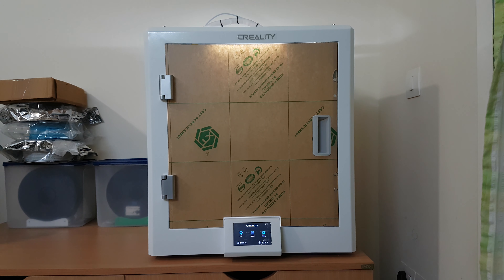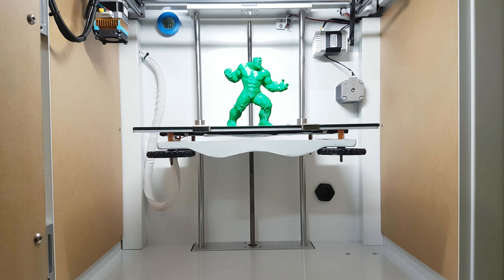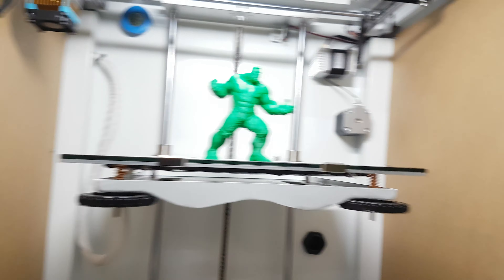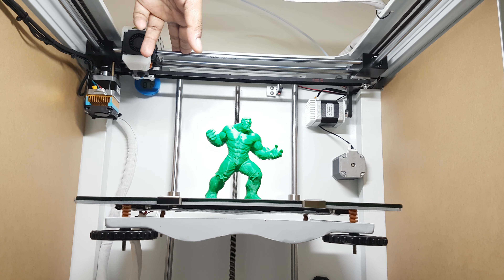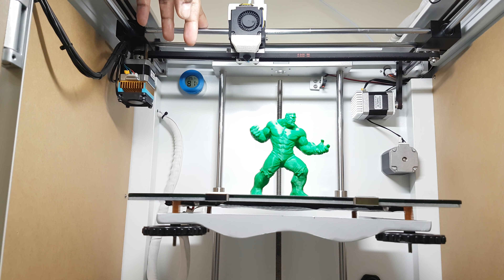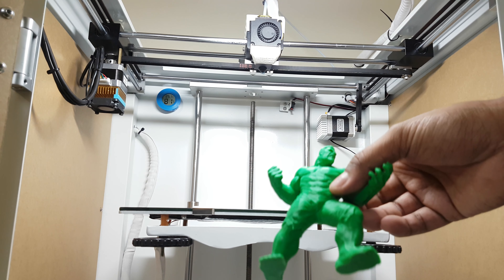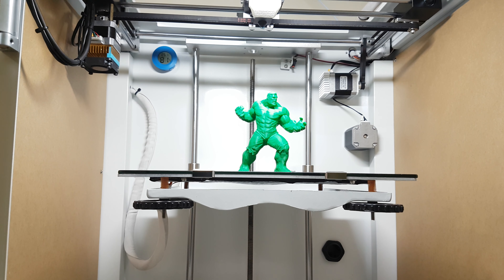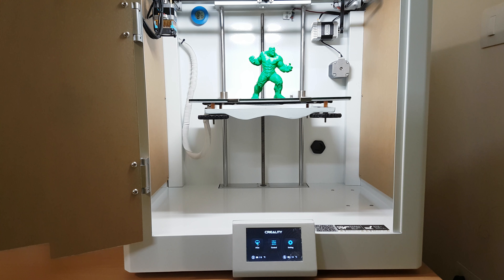Creality CR-5 Pro Review Part 2 ( Do Not Buy) purchased from 3idea.in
- Love my content ❤️? Fuel my creativity with a coffee!

This printer was purchased from 3idea India They have failed to honor the 1 year warranty they provide on the product, terrible service from them.

Do let me know if anyone is using the same printer and there experience with it in the comment section.

DO NOT BUY THIS PRINTER, IT IS NOT WORTH IT.
main gantry is not rigid and nothing can be done regarding that, this thing translates into the print quality.

Also body is made of steel and have started rusting my unit has it less but I have seen units that have it far worse. QC is very bad in this printer.

Few Updates

-Cooling fan which is very loud failed resulting in a major clog. Again Poor QC. have replaced 24v fan with 12v fan using a buck converter now.
-Motors overheating had to fix that.
- Rusting on smooth rods. had to replace myself as Creality / 3idea has yet to provide replacement rods it has been 3 months now. Again QC.
- print cooling fan does not support PWM only off/on. Had to fix this issue.
-Top is open unless u buy a cover separately. which defeats the purpose of making walls closed.
- Out of box most of parts/screws were loose and had to check everything. Again QC
-If anything in this printer fails i know i will not get any replacement parts. As this printer is a big FLOP. Ender series is far better and there is no shortage of parts availability for it.